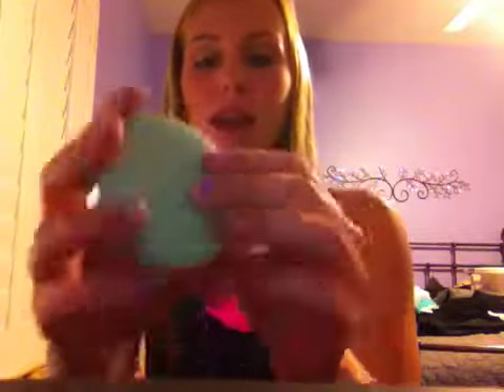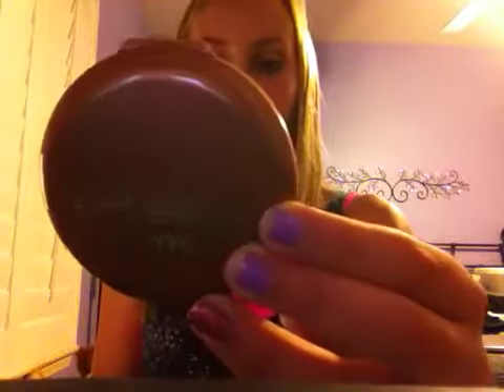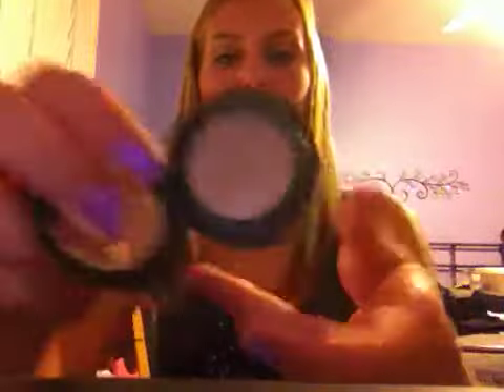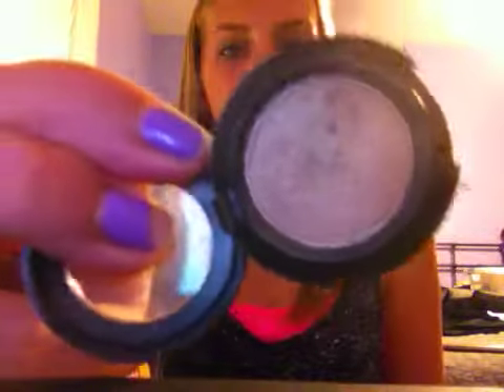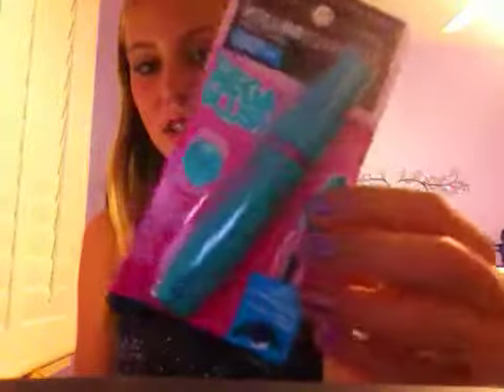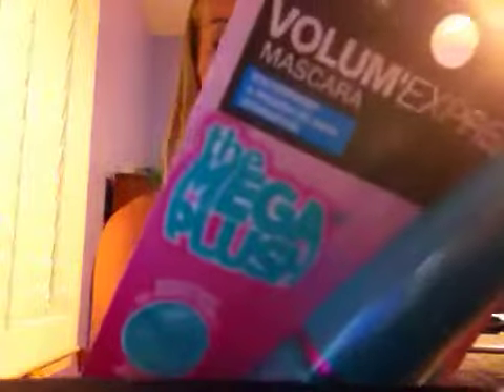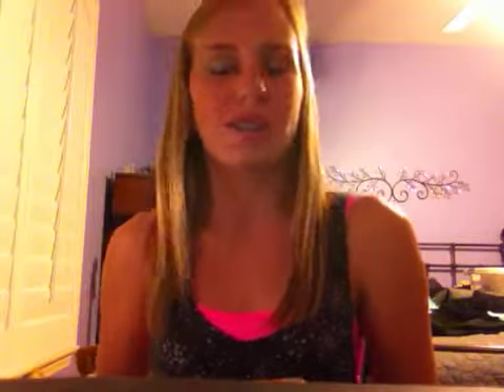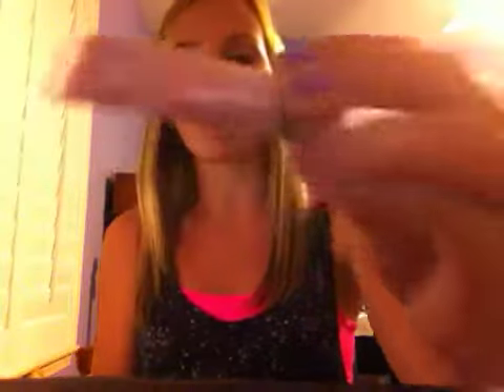Most Worn Things TAG!!!(: Summer 2012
Most worn things tag!! I tag all of you!!:)